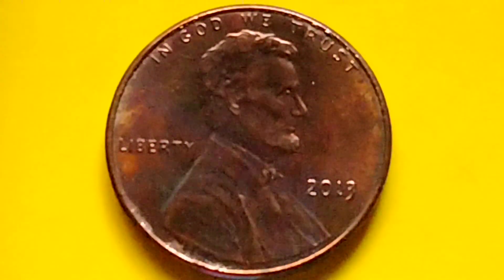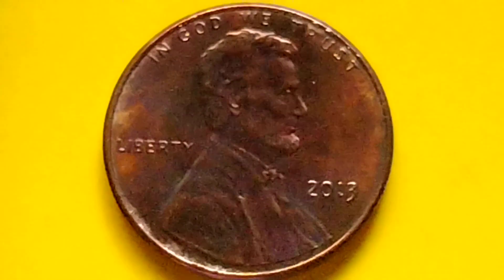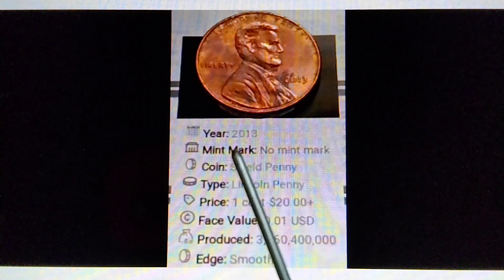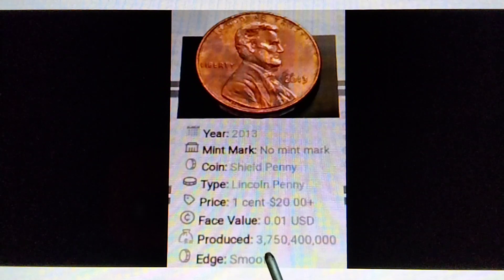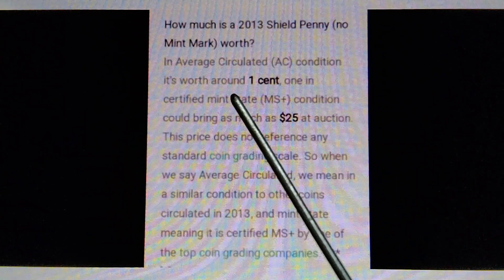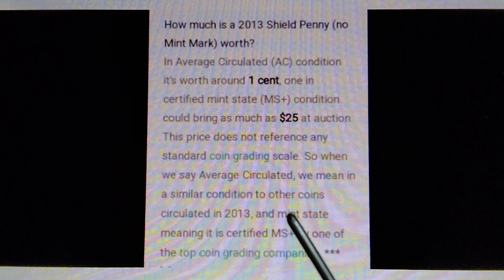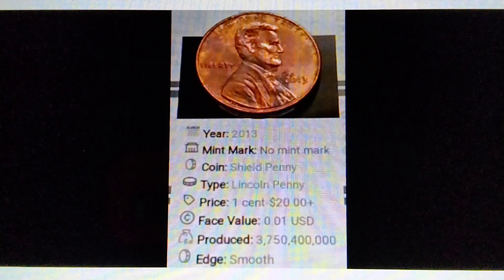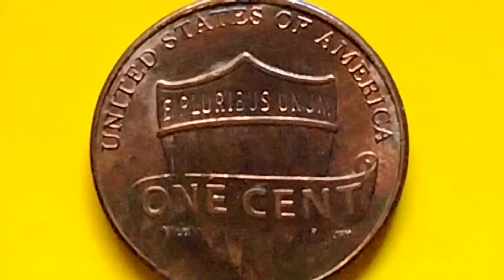3,750,400,000! 2013 LINCOLN CENT!